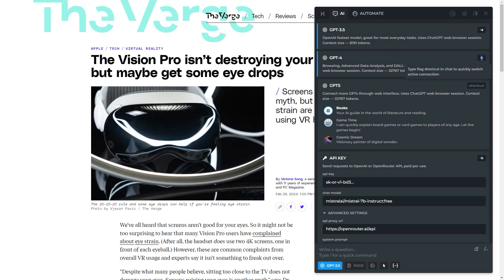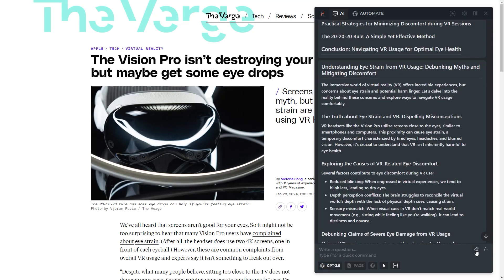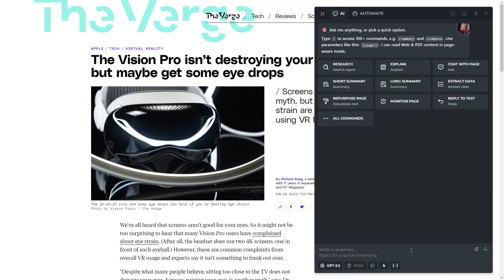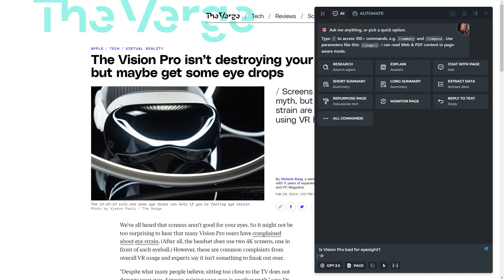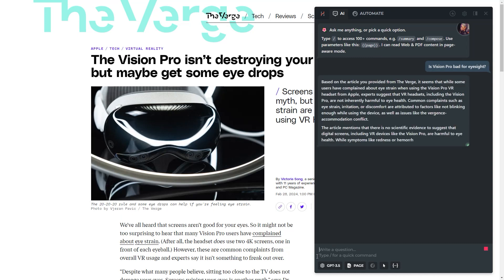Using connection flags in HARPA AI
This video goes through using the prompt flags such as -3 -4 -c -p -w etc.

Prompt flags are used to quickly switch chat connection, tune your custom or pre-defined commands, bind command steps to different LLM connections and quickly enable or disable page-aware and web-aware modes.